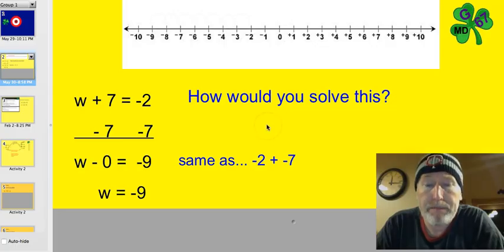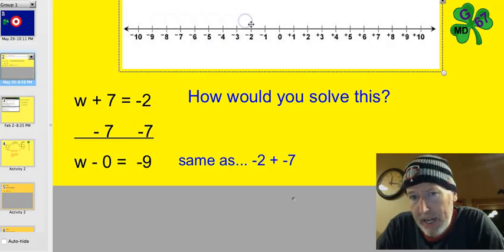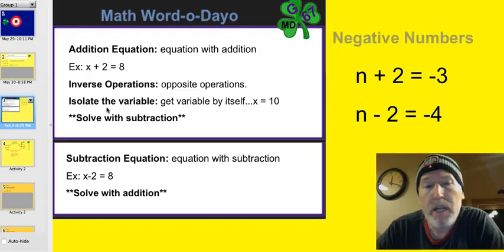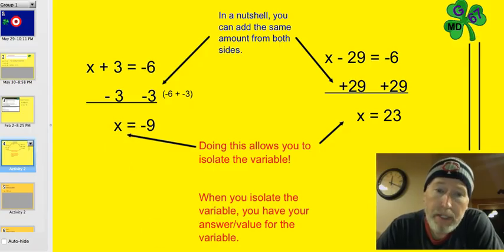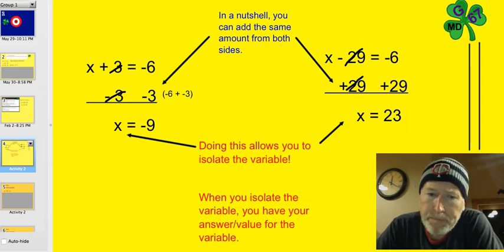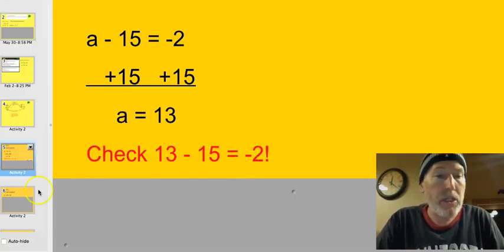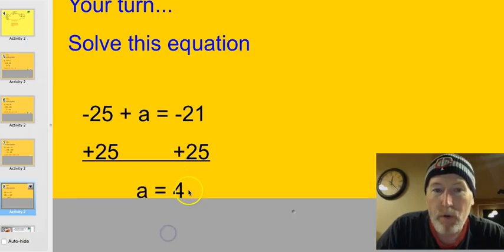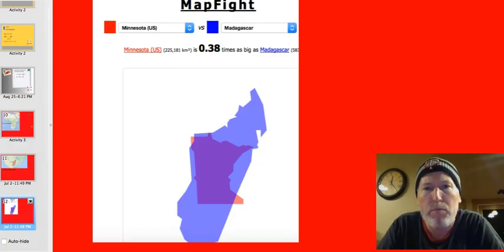G67 1 9AB Addition and Subtraction Equations with Negative Numbers